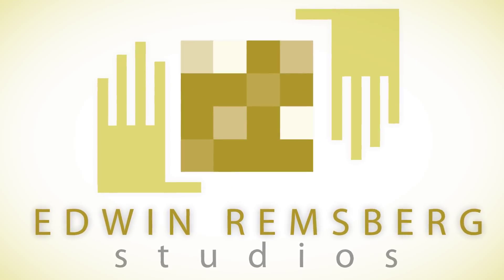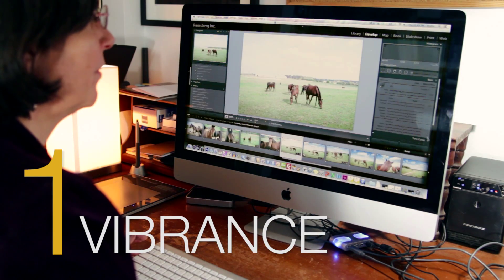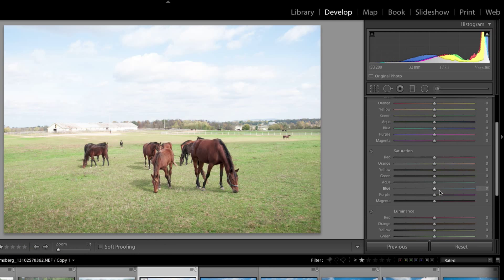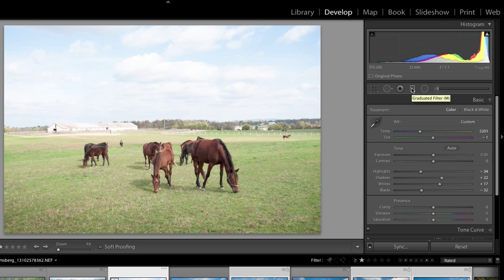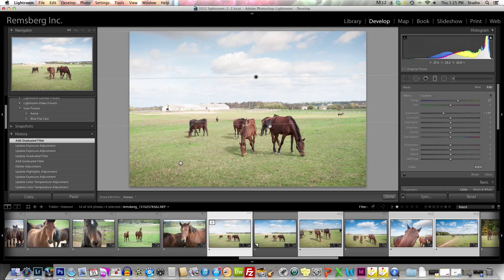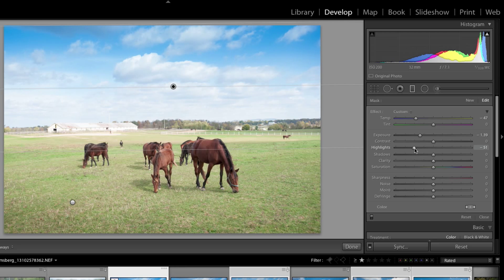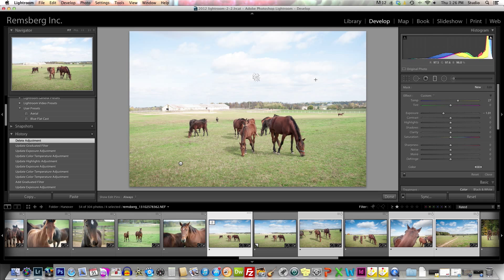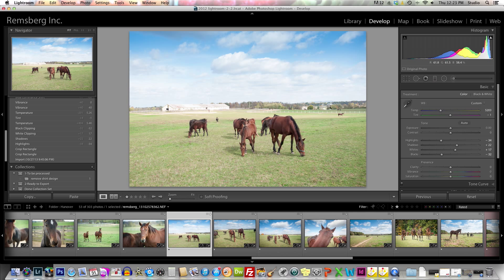Adobe Lightroom Tutorial - Tips For Making Skies Blue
Digital darkroom guru Trudy Slinger from Remsberg Inc shares three tips for making your blue skies bluer using Adobe Lightroom 5.